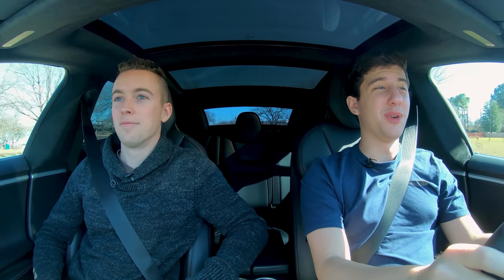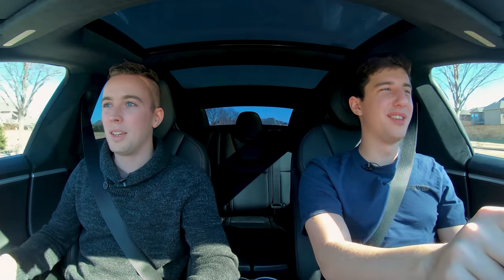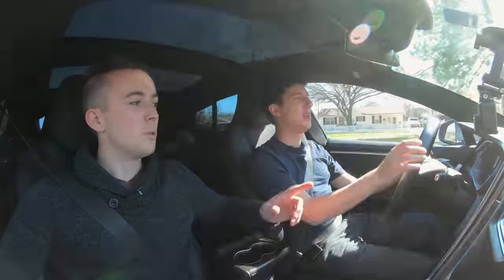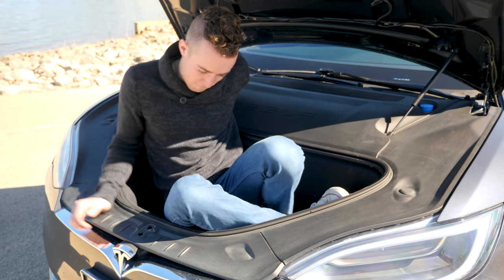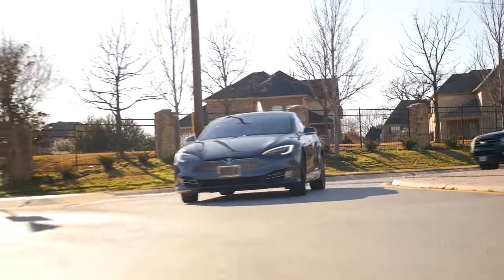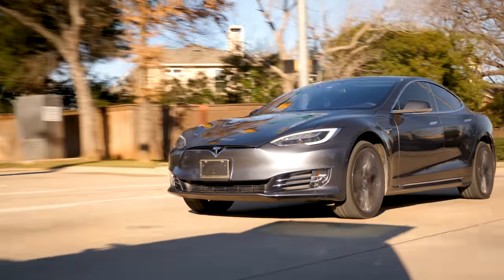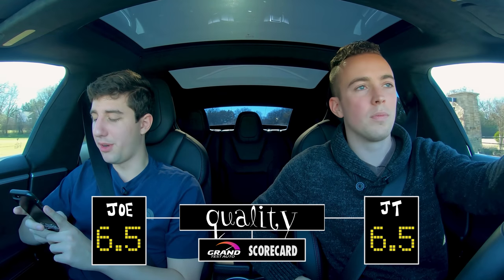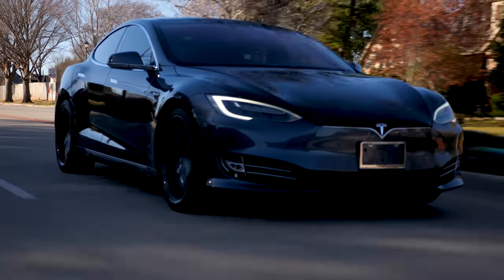Tesla Model S P100D — Undercover Supercar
Start your free month with CuriosityStream!

Tesla's top of the line business sedan looks tame at first glance, but don't let its plain appearance fool you! This thing is a rocket ship with a dad bod.